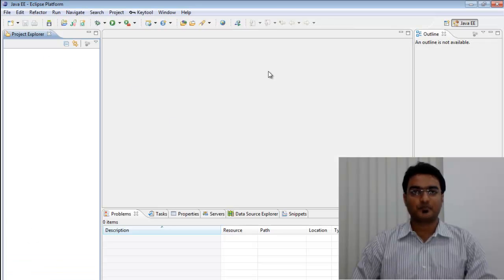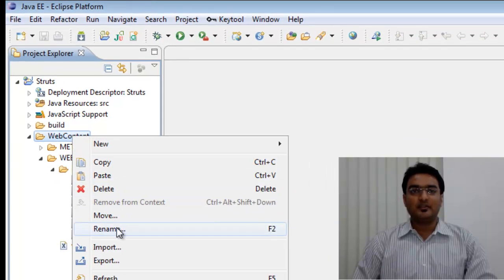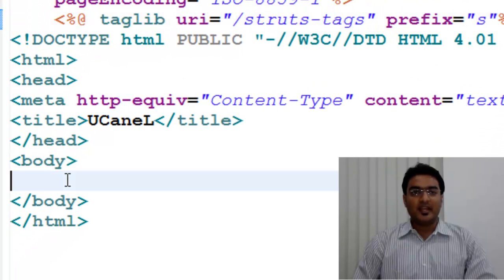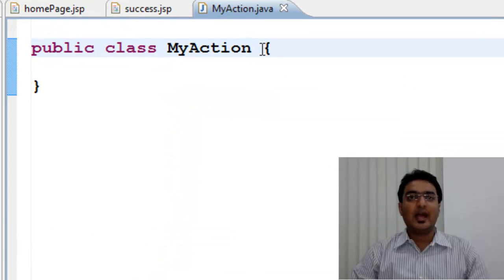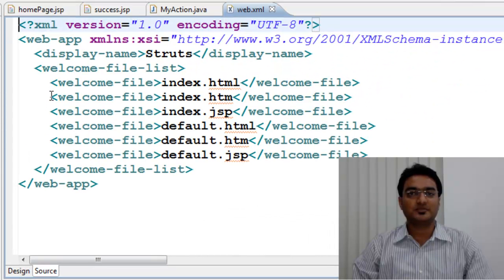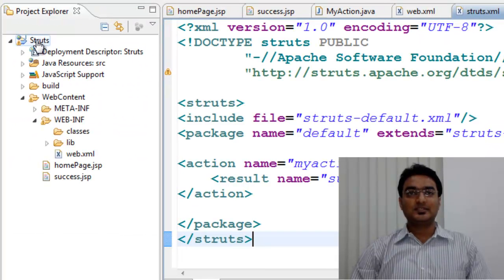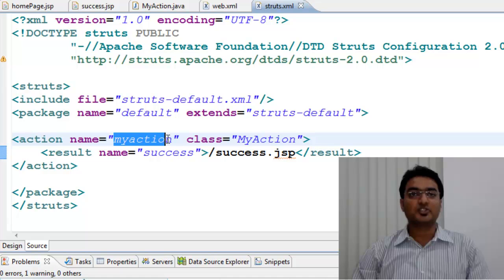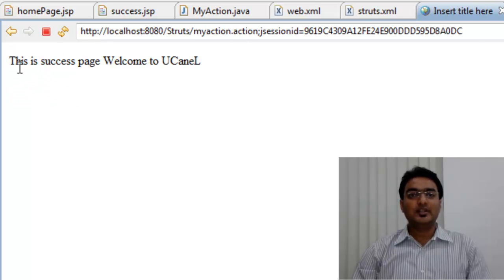Struts 3.2 Struts Project D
UCaneL.com
Sourabh Soni